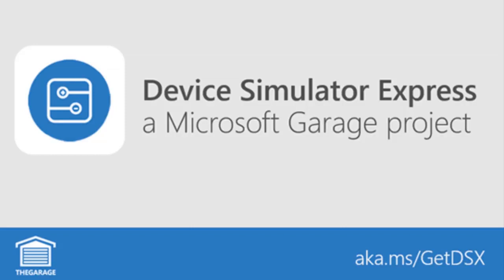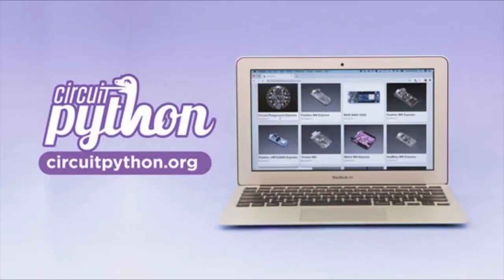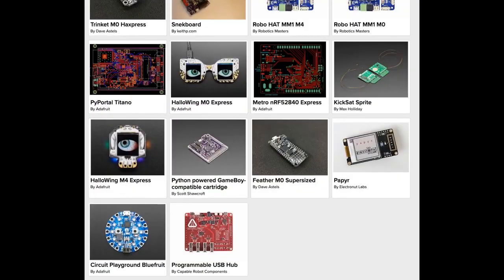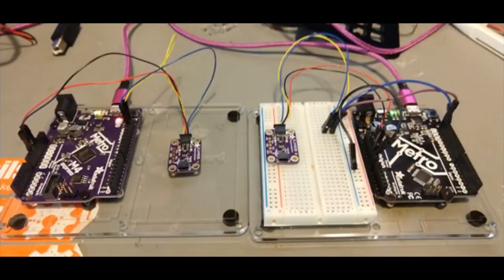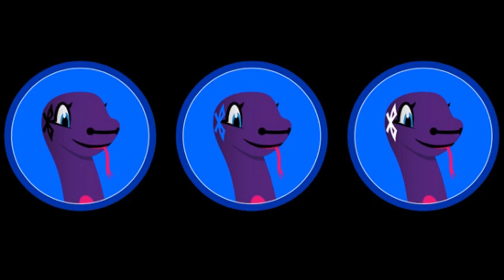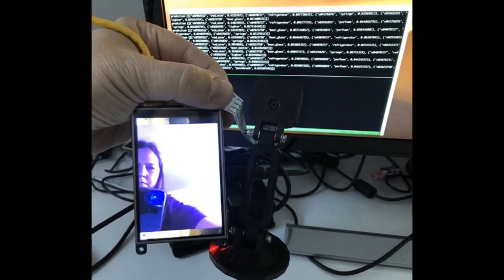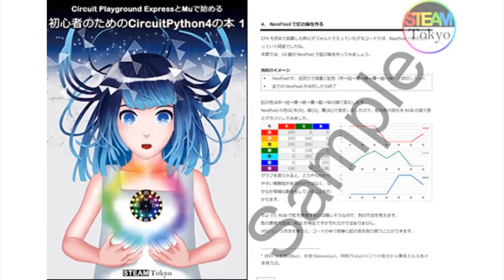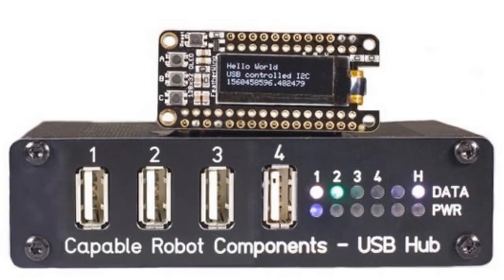Python on hardware! 46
The wonderful world of Python on hardware! Episode 46 (September 4, 2019). This is our weekly Python video-newsletter-podcast!